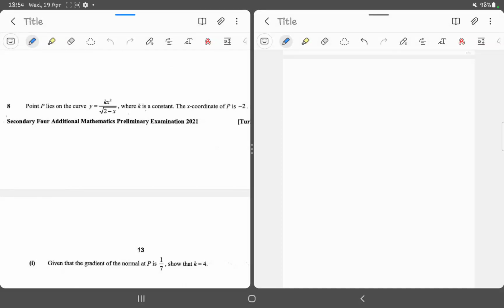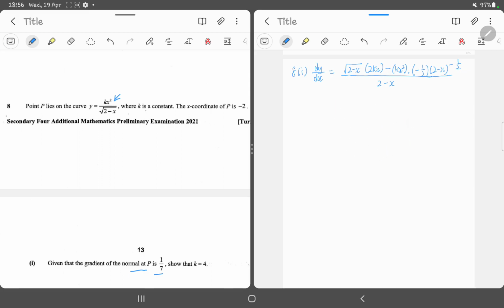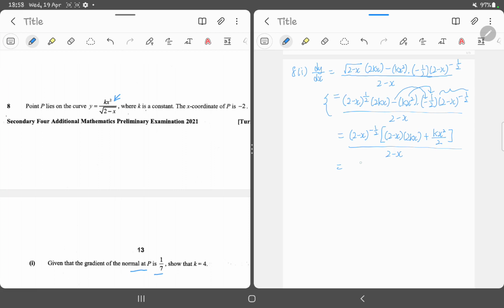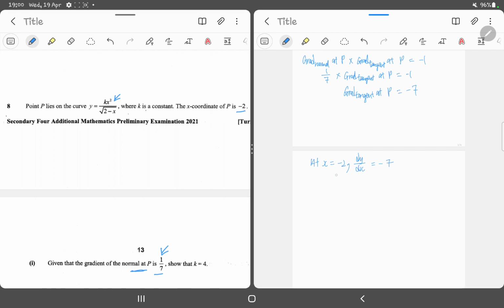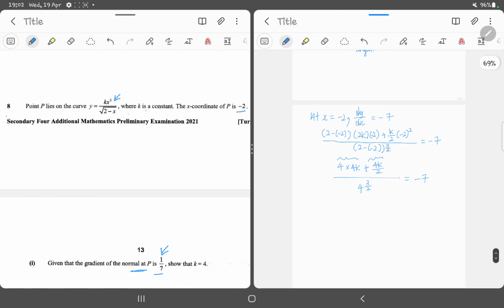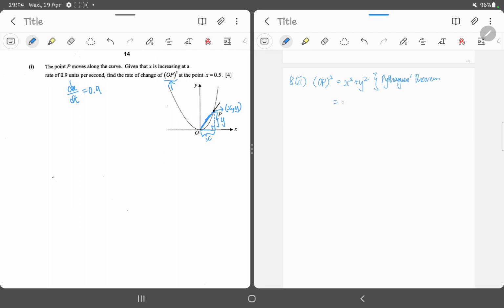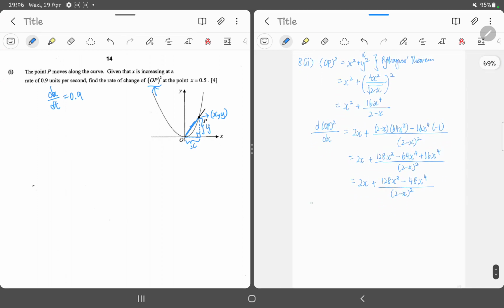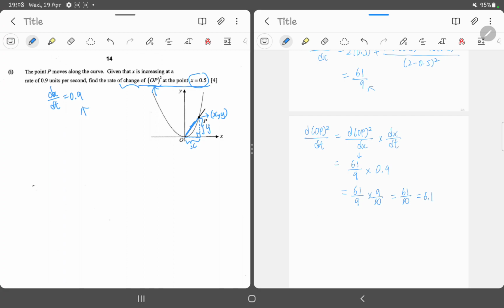A Math Tuition Sec4AHS2021P2 Q8 Exam Solution